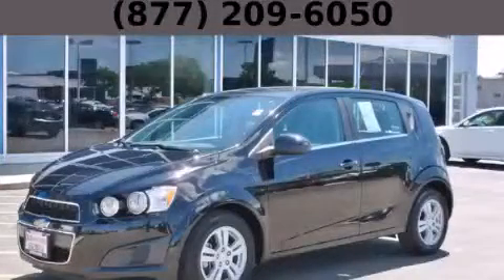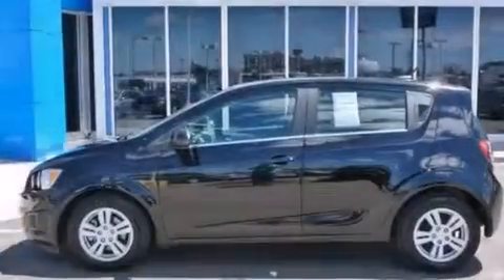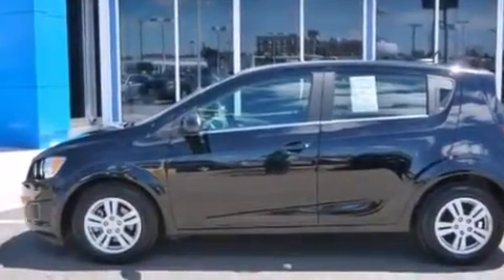2012 Chevrolet Sonic Hodgkins IL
Year : 2012
 Make : Chevrolet
 Model : Sonic
 Trans . : Automatic
 Exterior : Other
 Miles : 37,288
 Interior : Other

 Pre-Owned 2012 Chevrolet Sonic Hodgkins IL